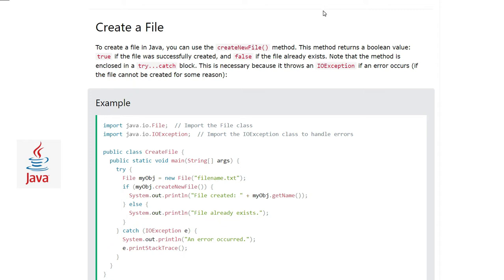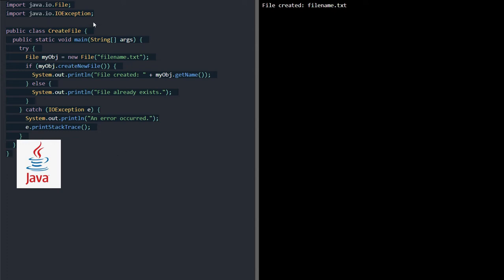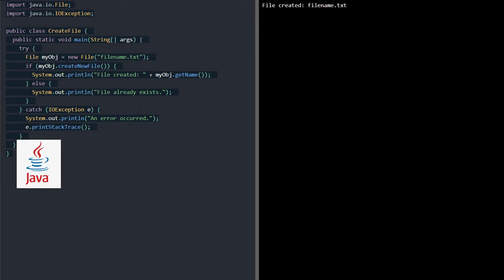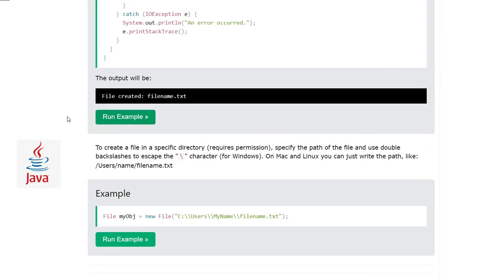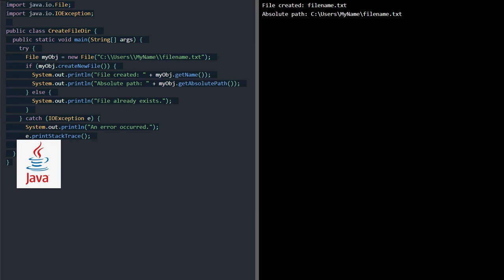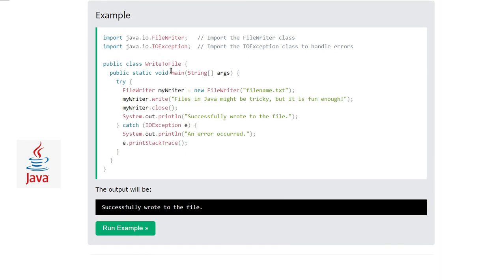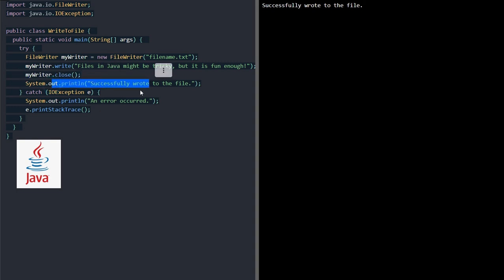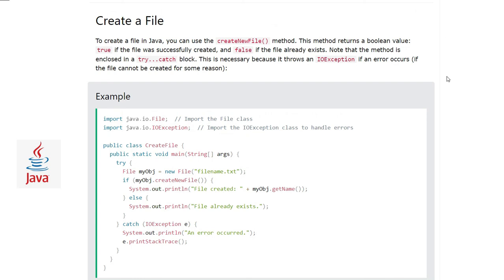Create and write to Files in Java - Java tutorial - w3Schools - Chapter-52 English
To create a file in Java, we can use the createNewFile() method. This method returns a boolean value: true if the file was successfully created, and false if the file already exists. Note that the method is enclosed in a try...catch block. This is necessary because it throws an IOException if an error occurs (if the file cannot be created for some reason).

We use the FileWriter class together with its write() method to write some text to the file . Note that when we are done writing to the file, we should close it with the close() method.